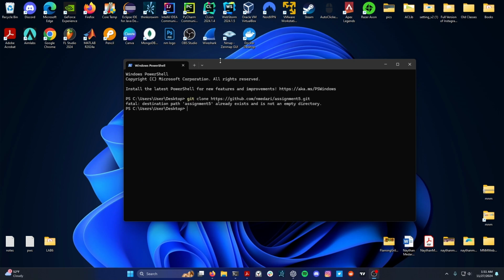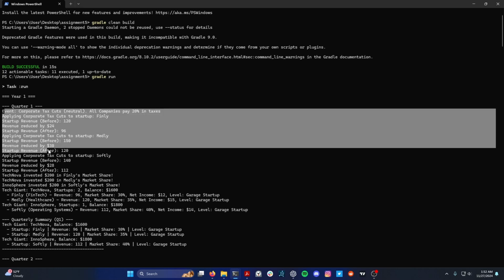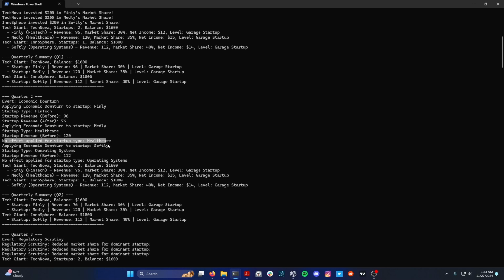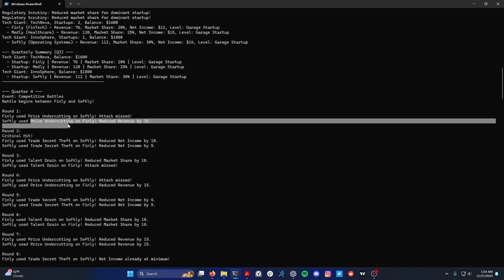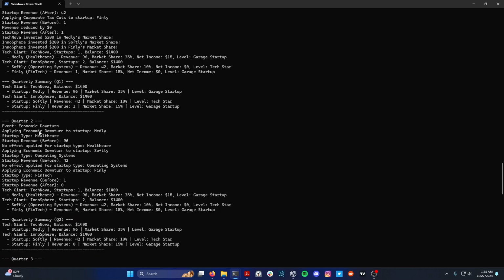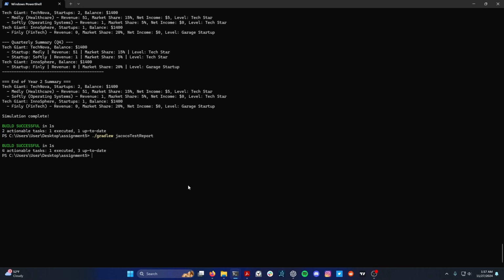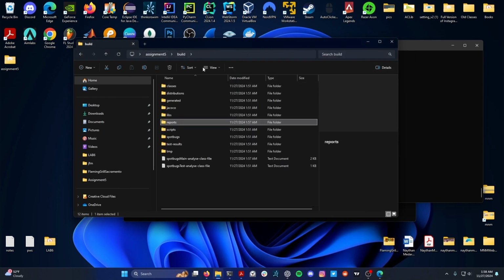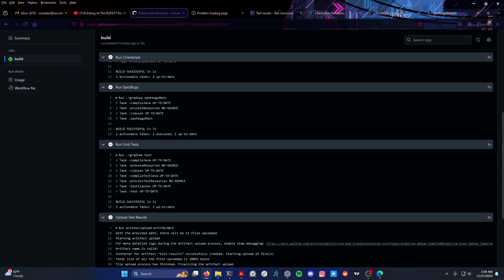SER 316 - Assignment 5 - Design Patterns